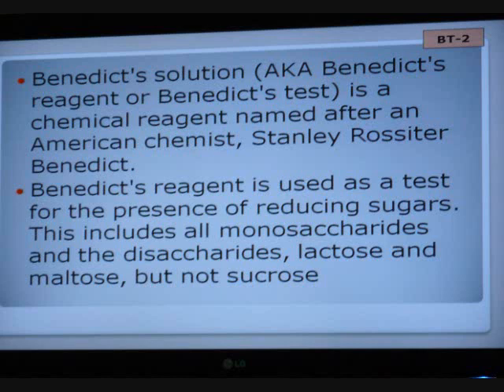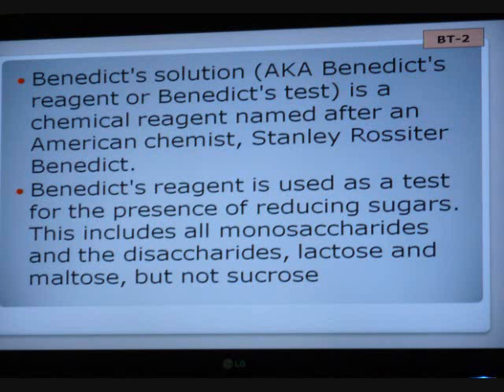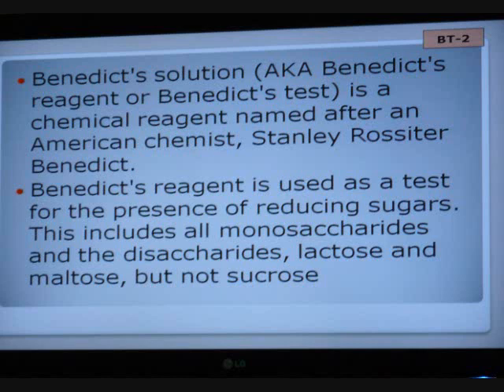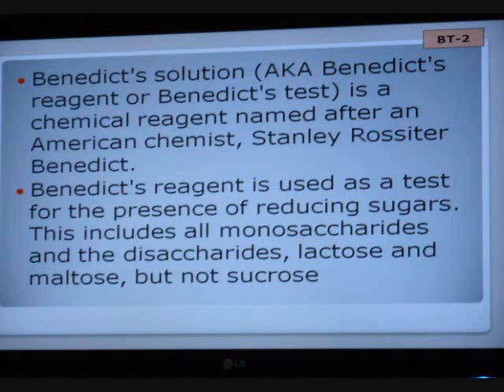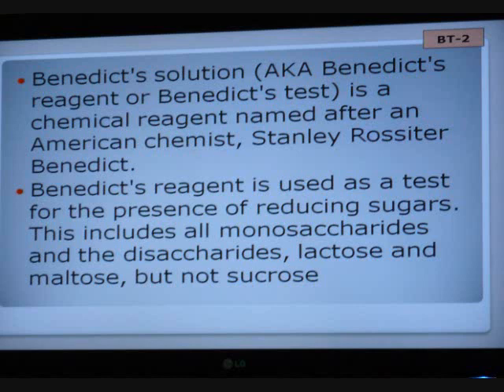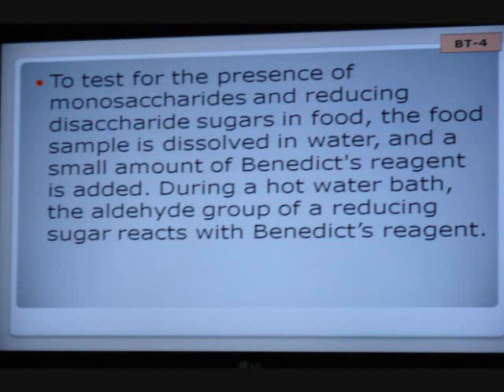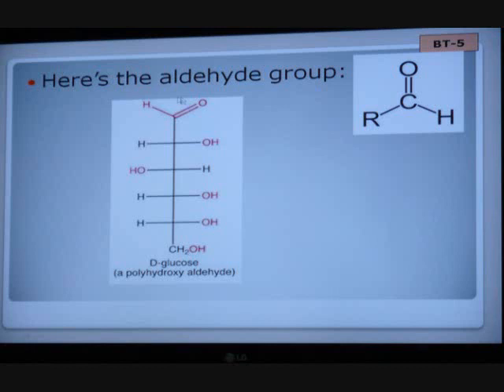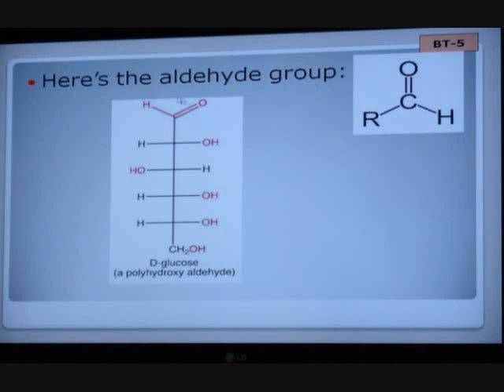Biology Lab; Benedict Test ppt.wmv